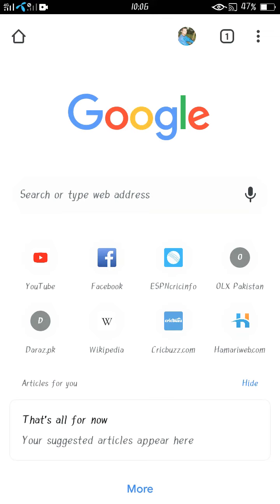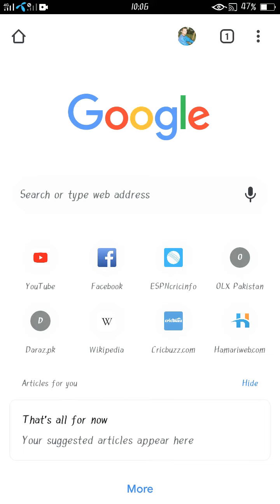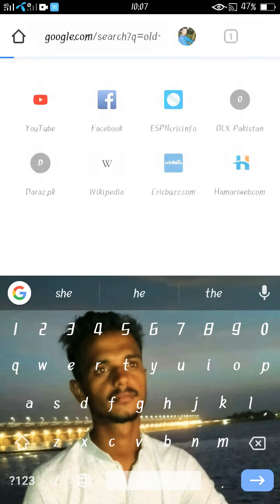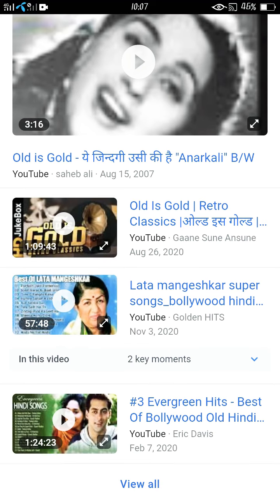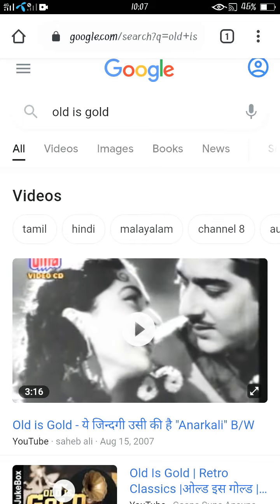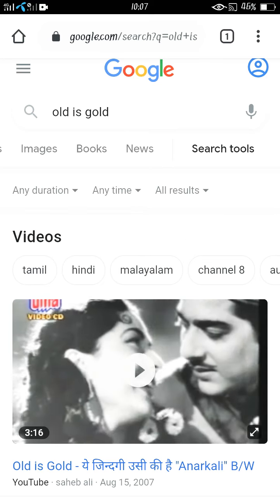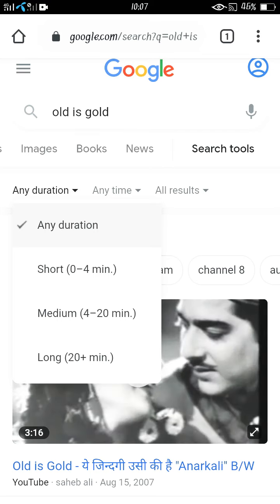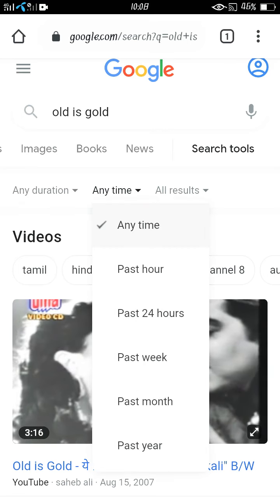HOW TO FILTER GOOGLE SEARCH.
In this video you will learn that how to filter your search on Google and how you see the recent posts that word posted in Google so please watch this video and get the benefits of this channel the name of this channel is mixture fun so after the video if you like it kindly like and subscribe my channel mixture fun thank you very much regards the owner of this channel Abdul Rahim Jamali from Hyderabad Qasimabad Pakistan.
follow these steps to prepare your search first of all you have to go on Google write anything Google search bar after that drag  tab bar of Google then select the search tools and click on time of anything you want.